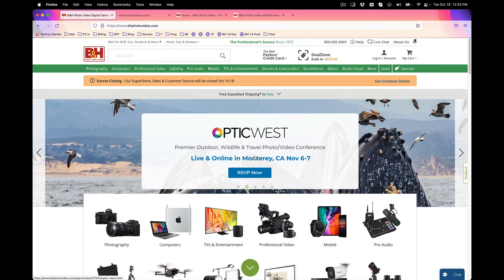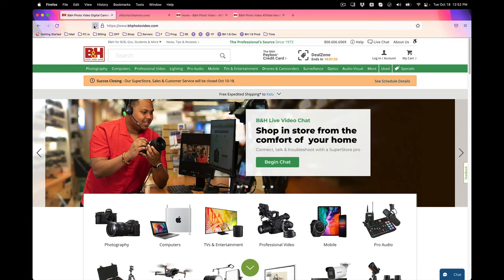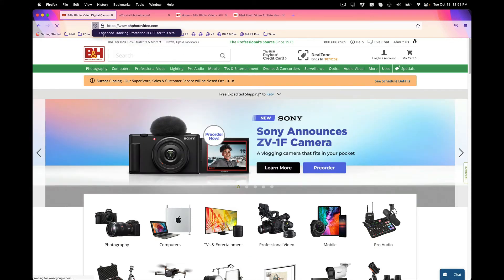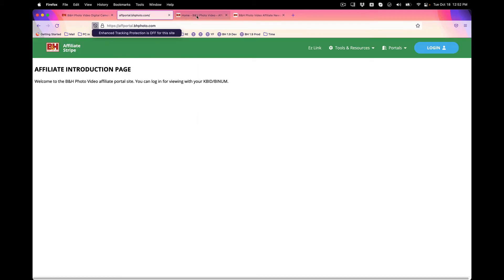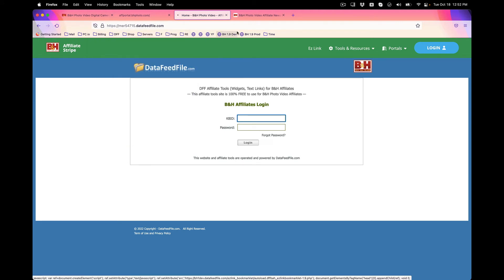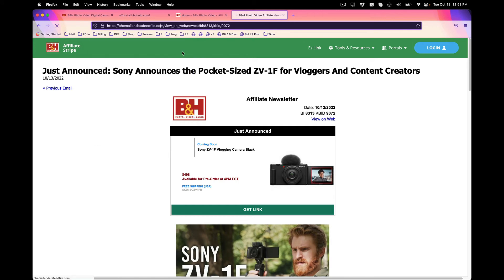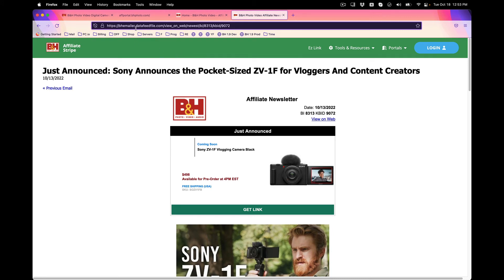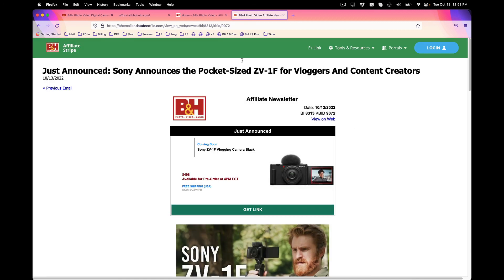How to TURN OFF firefox's enhanced protection to allow cross site tracking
Quick video to show you how to disable Firefox enhanced protection to allow cross-site tracking so that you can use B&H Photo's affiliate tools such as Affiliate Strip and EZ bookmarklet.